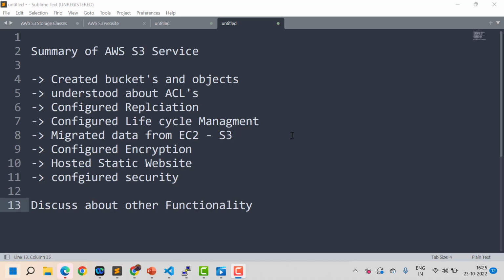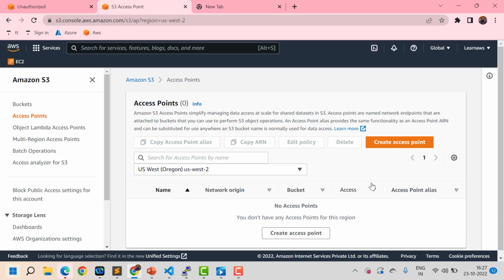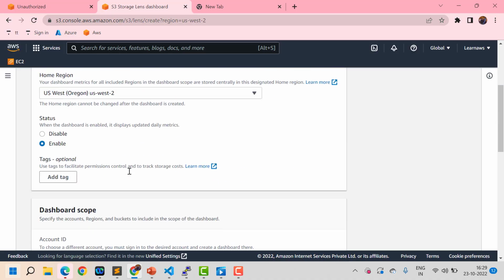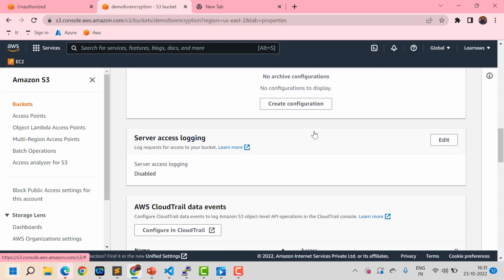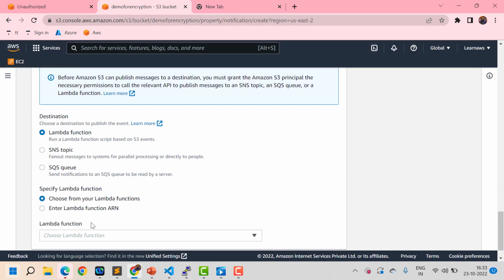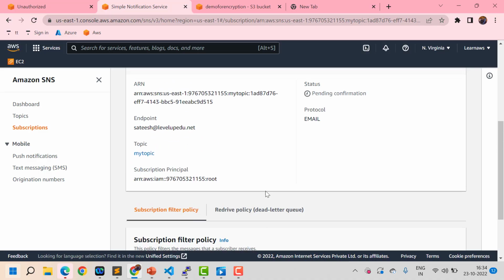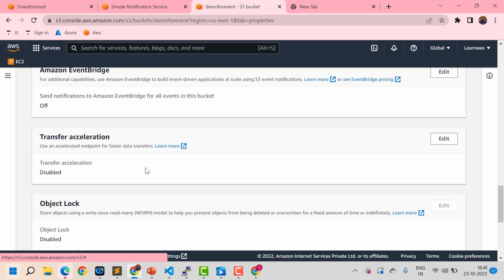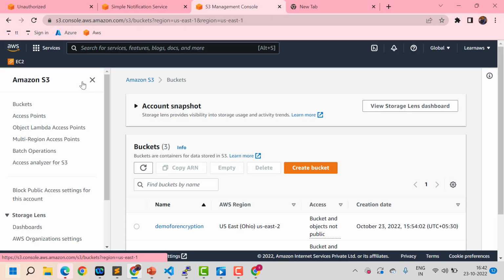Chapter -14 - S3 Summary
### **AWS S3 Deep Dive: Advanced Features & Best Practices! 🚀**

In this session, we cover both **fundamental concepts** and **advanced AWS S3 features** to optimize data storage, security, and performance.

✅ **S3 Recap** – Buckets, objects, ACLs, replication, encryption & static website hosting
✅ **New S3 Features:**
   - **Access Points** – Simplifies data access across teams
   - **Batch Operations** – Automate data replication & management
   - **AWS Lens Dashboards** – Monitor & optimize S3 performance
✅ **S3 Bucket Features:**
   - **Object versioning & tagging** for better organization
   - **Encryption & Intelligent-Tiering** for cost efficiency
   - **Server Access Logging (SAL)** for enhanced security
   - **Event Notifications** via **SNS** for real-time updates
   - **Transfer Acceleration** for faster data transfers
   - **Object Lock & Permissions Management** for data protection
   - **Metrics & Lifecycle Management** for efficient storage control

💡 **Watch till the end for hands-on demos and lab exercises to master AWS S3!**